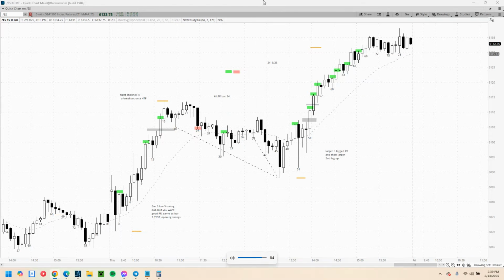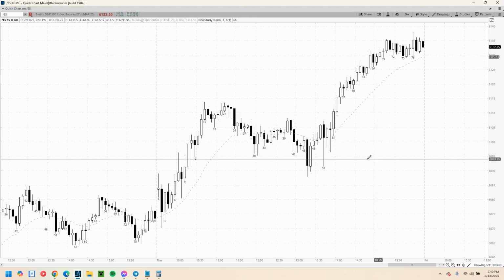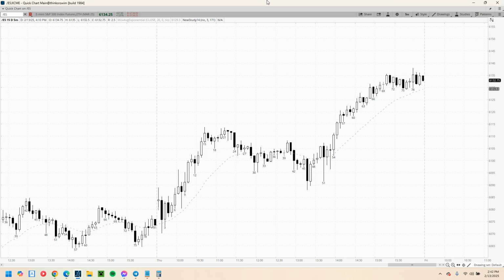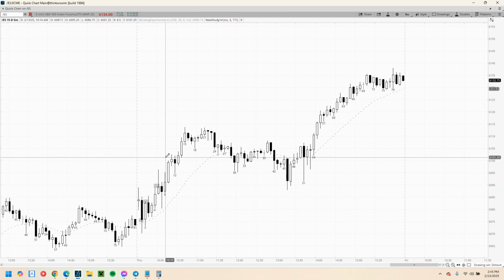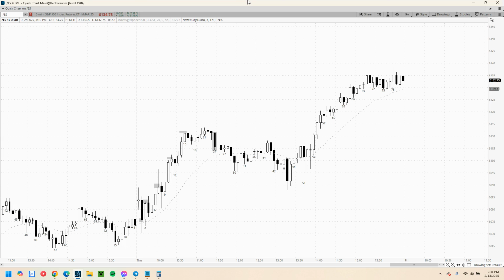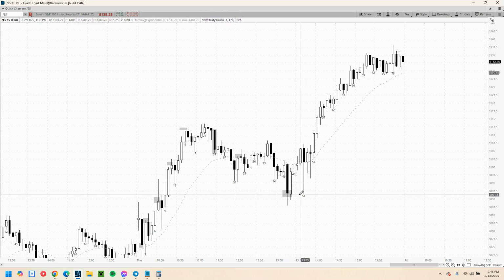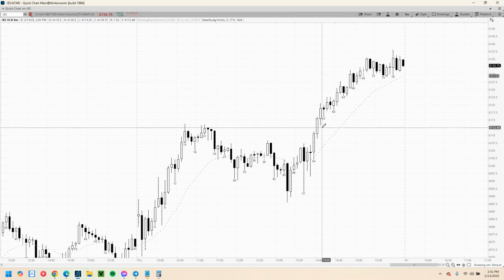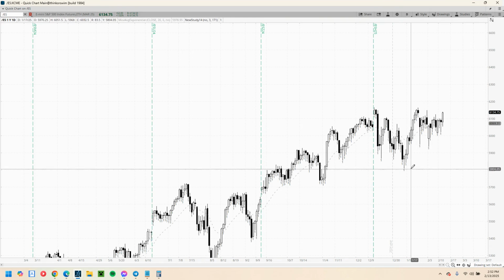What Needs a 2nd Leg? February 13th 2025 Day Trading Always In (Al Brooks Methods)(Leg 1 Leg 2)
What Needs a 2nd Leg? February 13th 2025 (Al Brooks Methods)(Leg 1 Leg 2)(Small Pullback Trend)
In this video, I discuss key trading strategies, particularly focusing on the importance of identifying second legs in trades. I emphasize that while trading can be frustrating, especially with low-probability trades, it's crucial to take every opportunity. This week, many of you have seen gains of over 100 points, and I encourage you to maintain that momentum. Please share your thoughts on this video style compared to my previous bar-by-bar analysis.